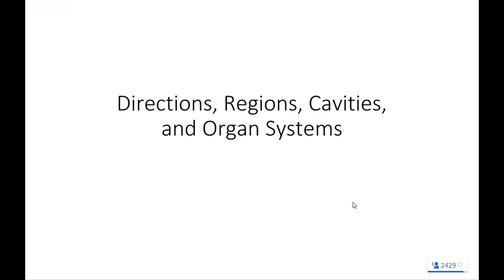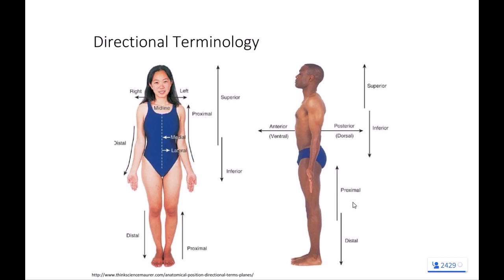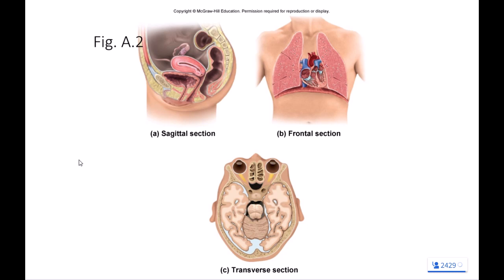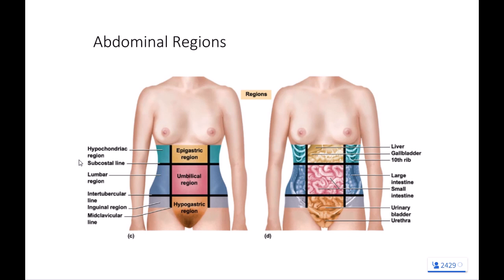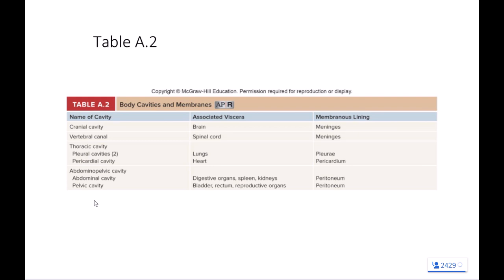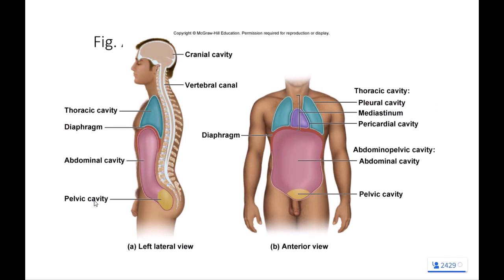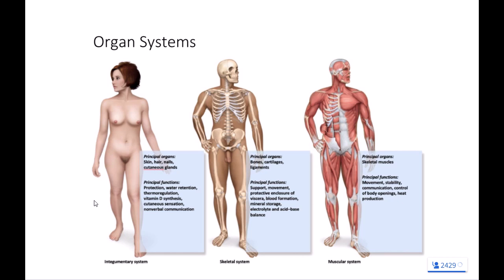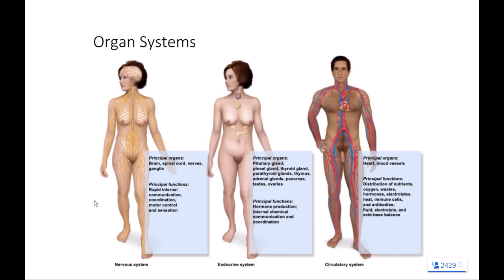Body Regions, Directions, Cavities (Part 1 of 1)